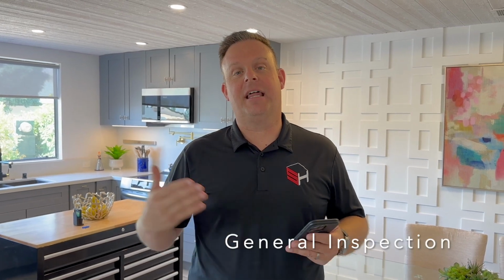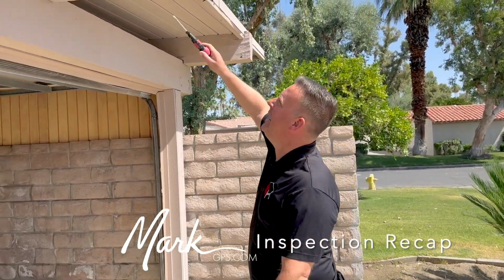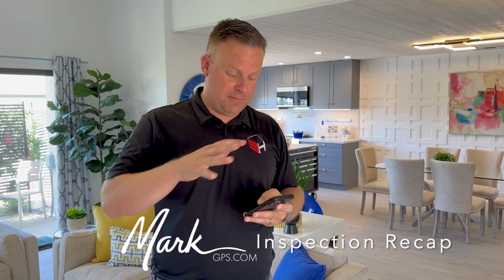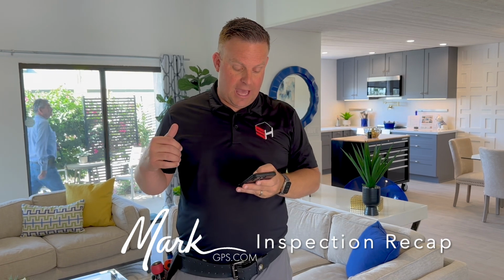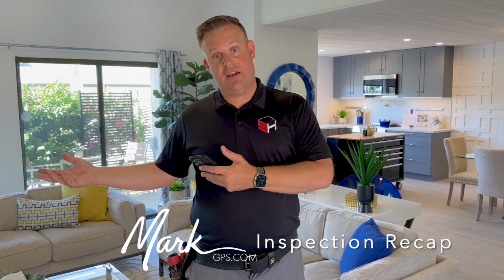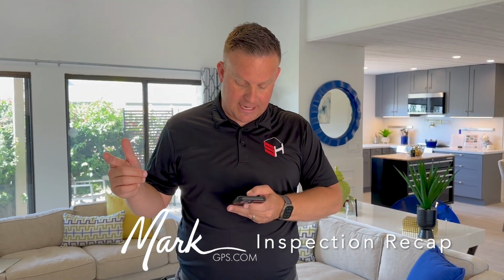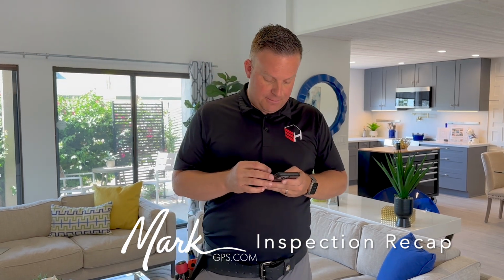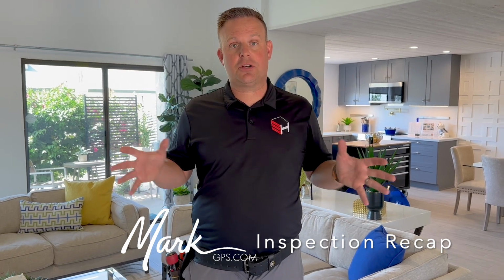Palm Springs Real Estate Inspection Video by Mark Gutkowski - 6054 Cleek Place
This inspection Recap is a tool for one of MarkGps’ Out-of-Area buyers, recognizing the issues with making an absentee real estate purchase. Mark is committed to making the real estate buying process in Palm Springs easier.

I am Mark Gutkowski, and I created this inspection video for one of my out-of-area clients. It's hard to make it to the Palm Springs CA for a purchase and then turn around and immediately return for an inspection. Mark makes the buying process easier for his out-of-area clients by providing detailed inspection videos. Clearly, there will be an inspection report, but nothing takes the place of hearing directly from the inspector what they found.

With over 14 years of experience and being named one of the Desert Top Realtors by Palm Springs Life Magazine for five consecutive years (2020–2024), Mark is dedicated to helping clients make informed decisions, even when far away. for assistance with relocating, finding a second home, or investing in the Palm Springs area.